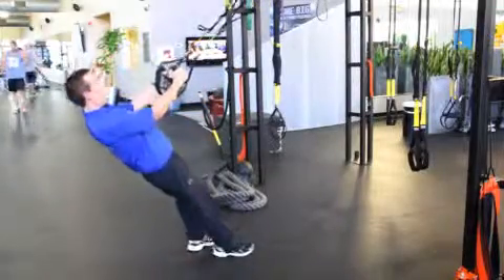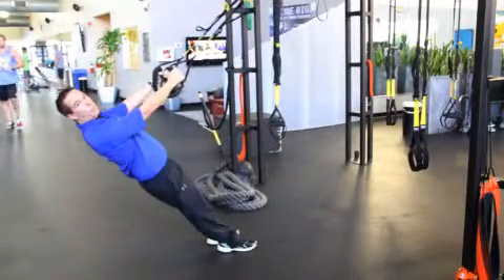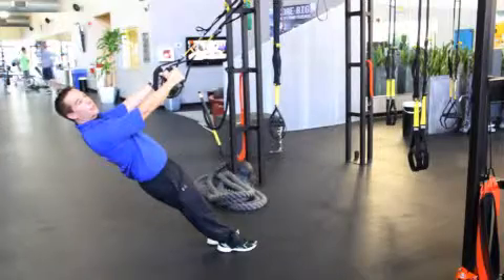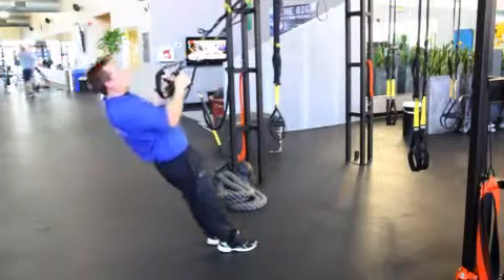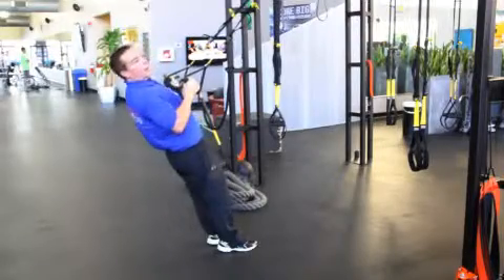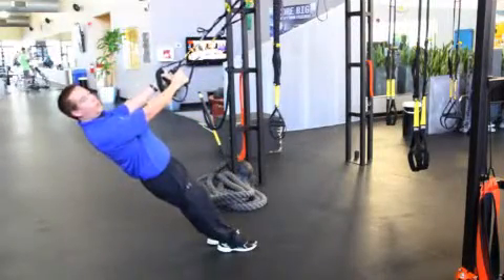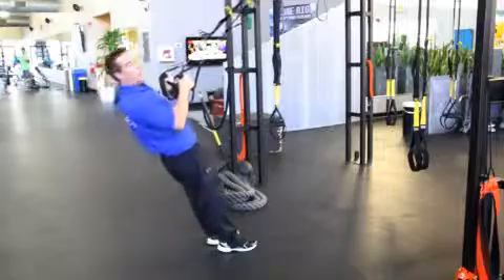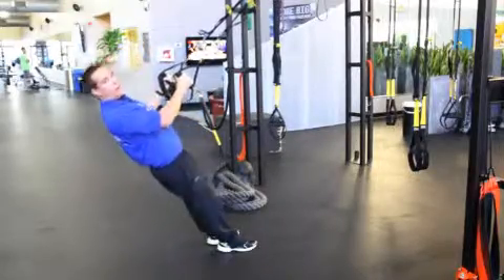Training Tips-TRX ROW-Merritt Athletic Clubs